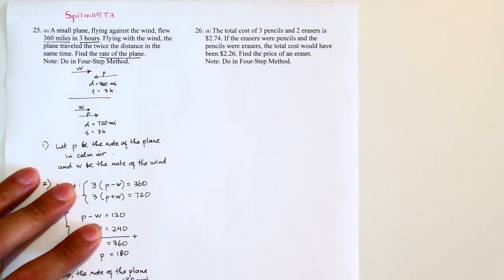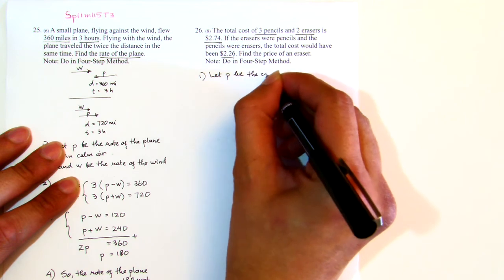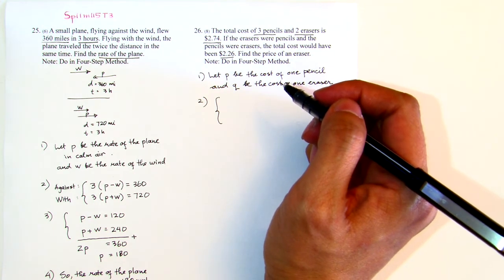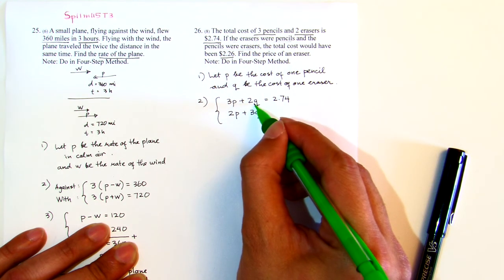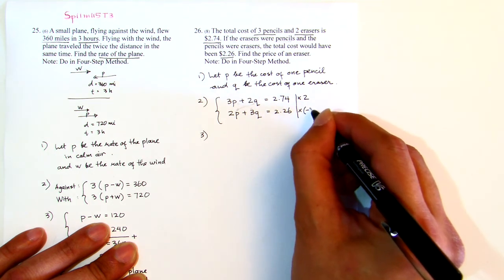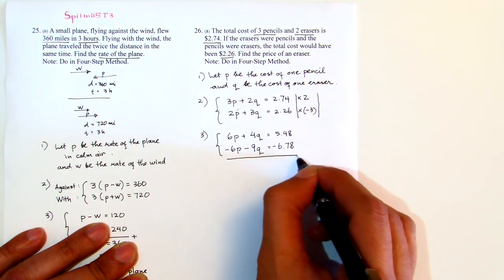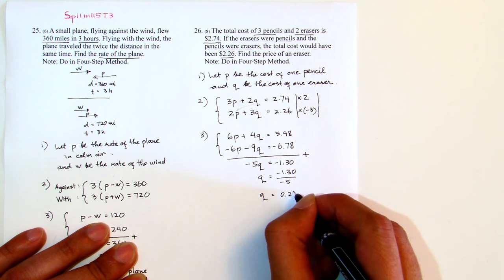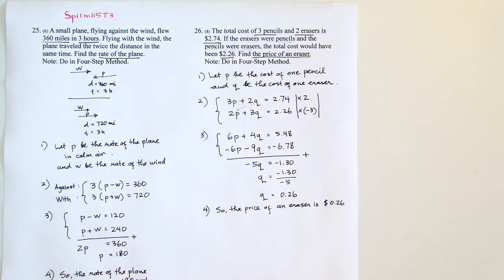Sp11m115t3#26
Thomas Harjuno